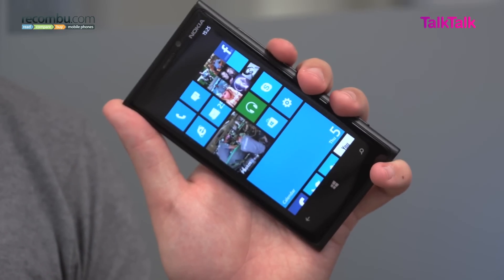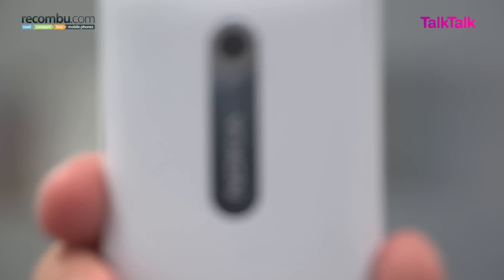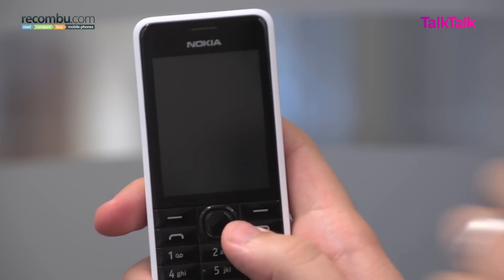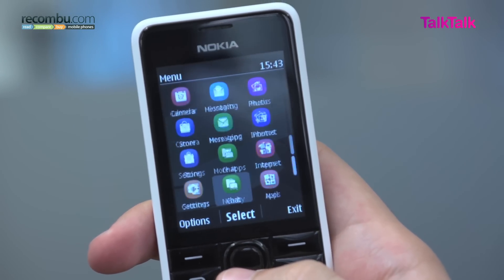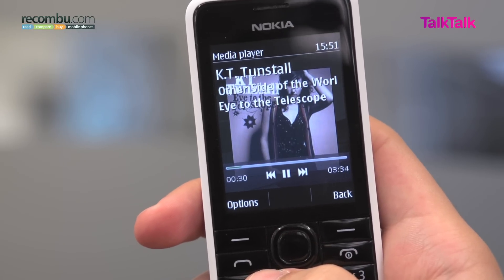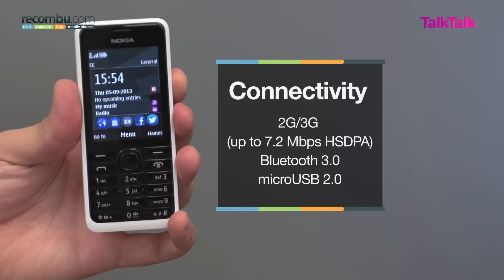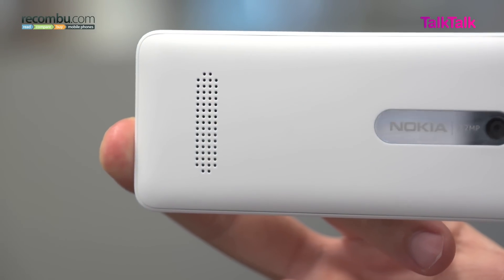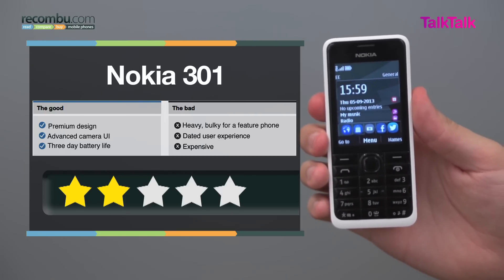Nokia 301 review: In-depth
The Nokia 301 is one of the Finnish company's latest feature phones. Despite the fact it sits underneath both the Lumia and Asha lines it does offer downloadable apps, an advanced camera UI and 7.2Mbps 3G data speeds.